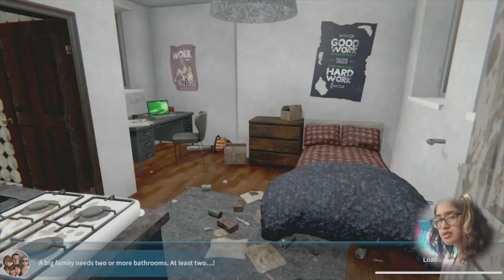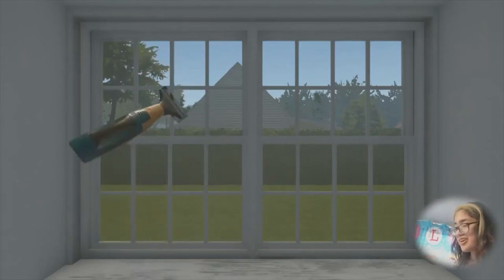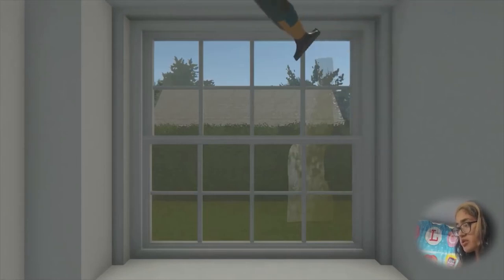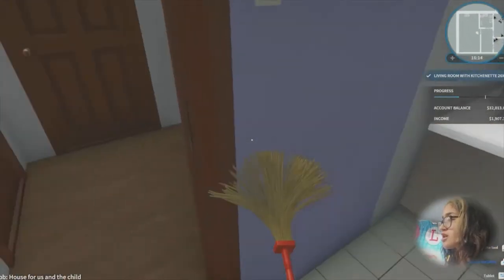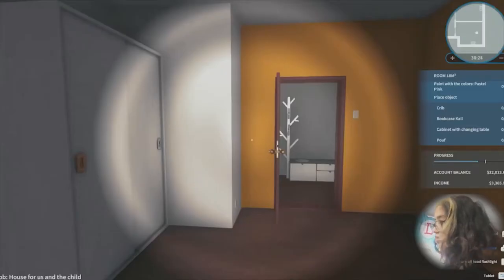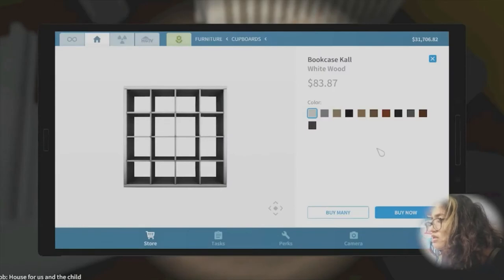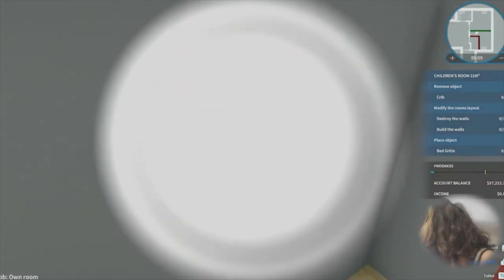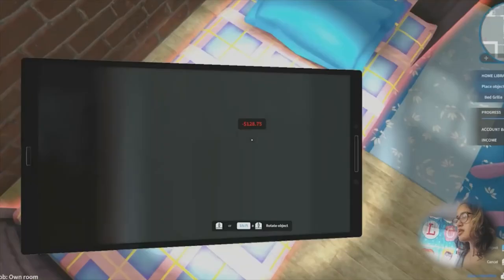playing house flipper! - after years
A:  I'm from the US.

Q: What do you use to record your videos and edit?

A: I use my phone (Galaxy Note 8) to record and Premiere Pro for editing.